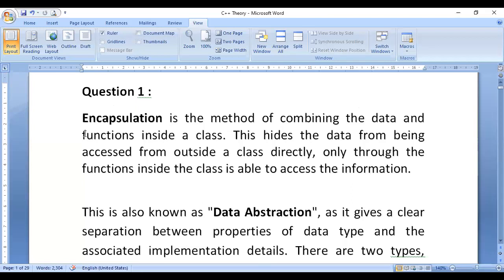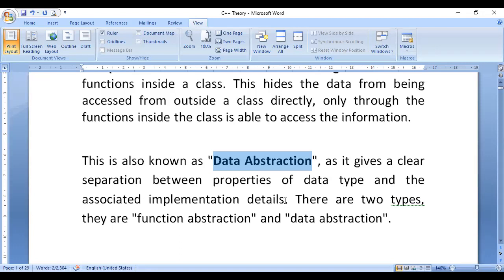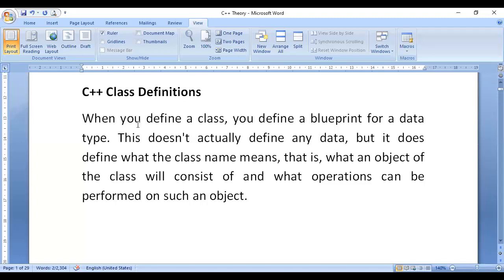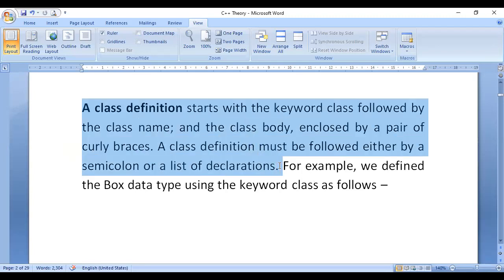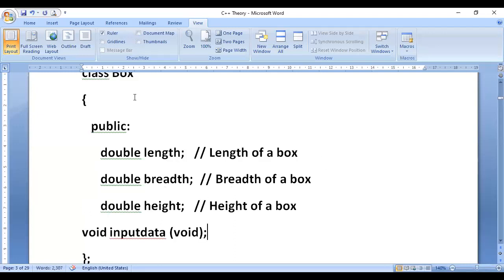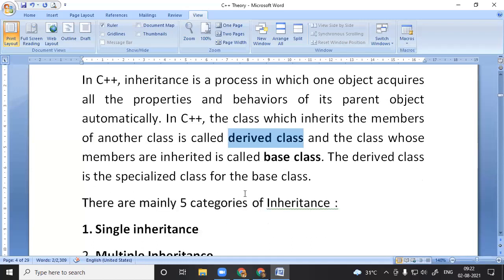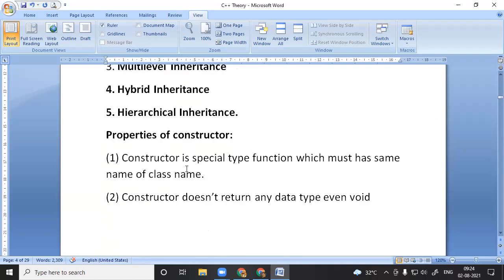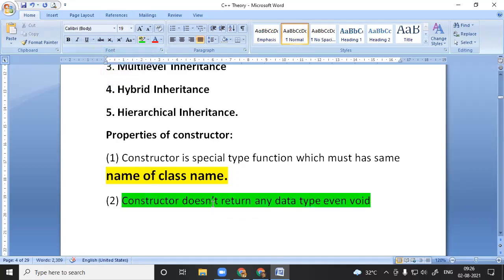Chapter 15 C++ Theory Solve Question 1 and Line by Line Explanation